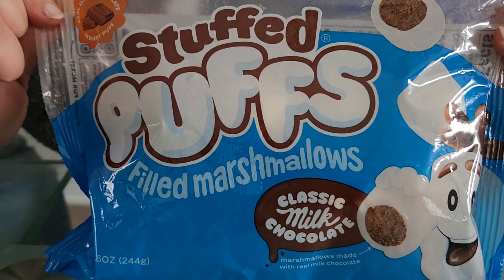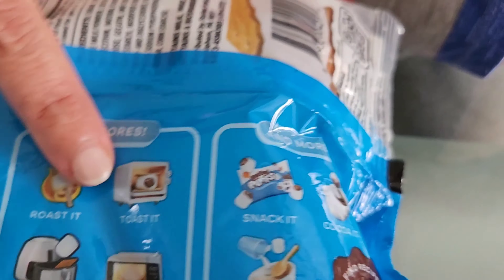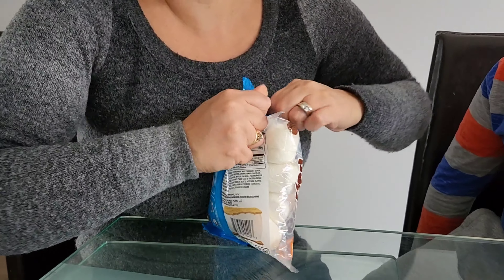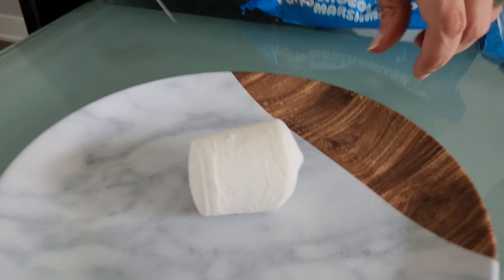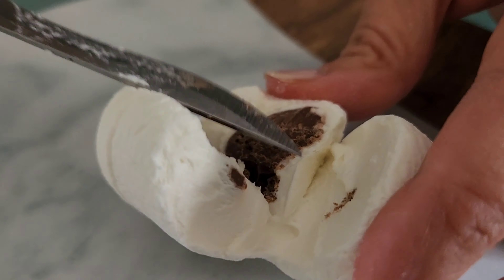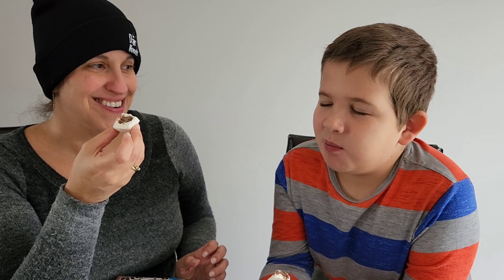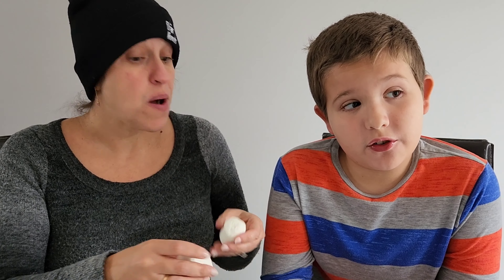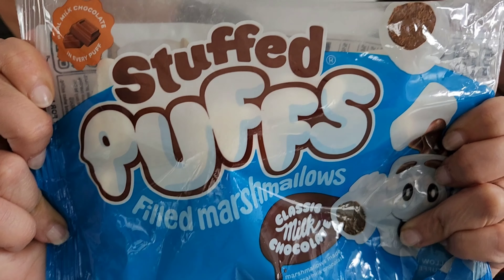Stuffed Puffs Marshmallows- Are They REALLY Filled with Chocolate??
How Stuffed are These Marshmallows?